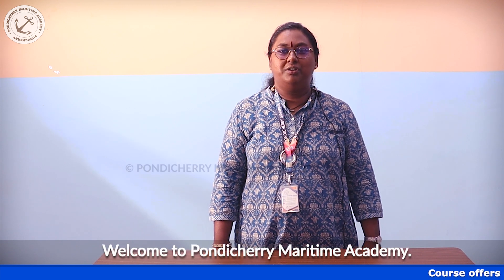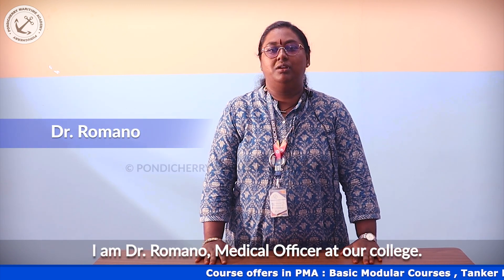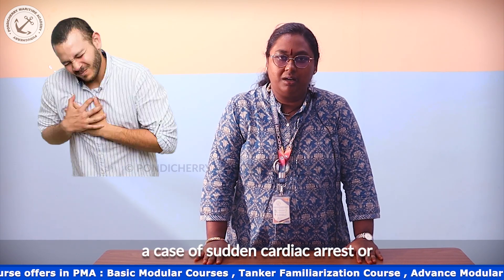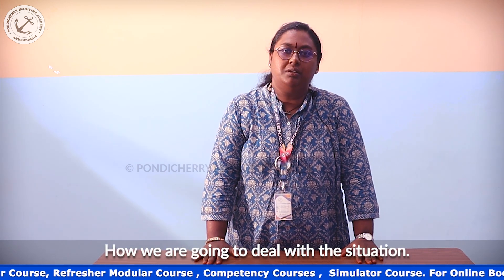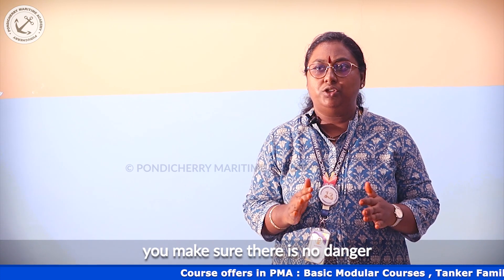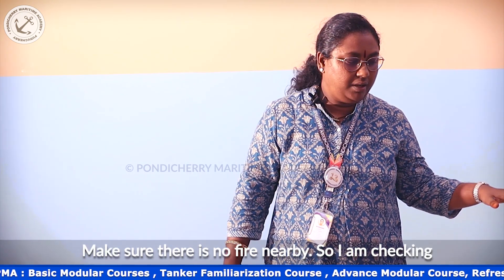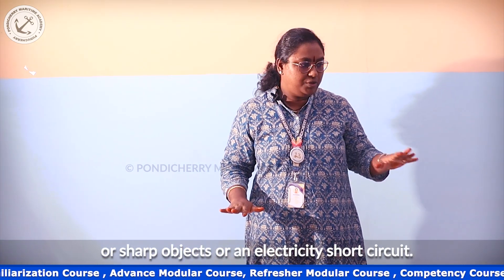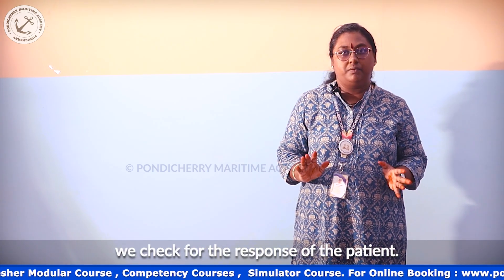Learn CPR - a Lifesaving First Aid Technique with Dr.Romano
CPR (Cardiopulmonary resuscitation) is an Emergency First Aid given during a sudden HeartAttack or Cardiac arrest that maximizes a person's chance of survival. This training video by Dr. Romano illustrates important steps to perform CPR on an adult. Learn this lifesaving CPR Procedure with proper hand placement, compression level, safety measures & you may be able to save someone's life anytime anywhere.